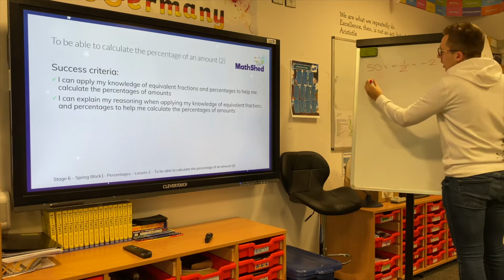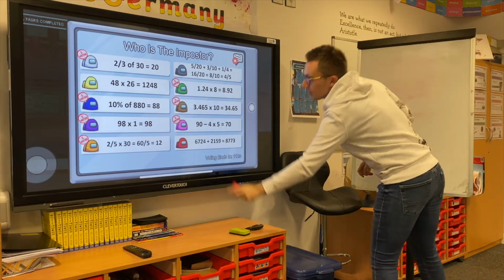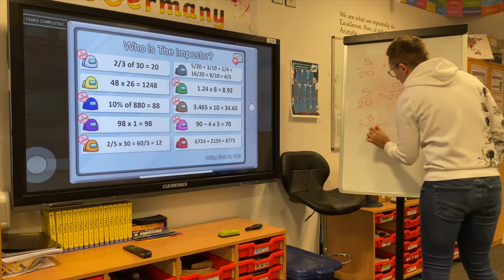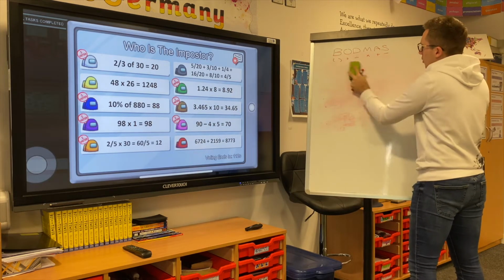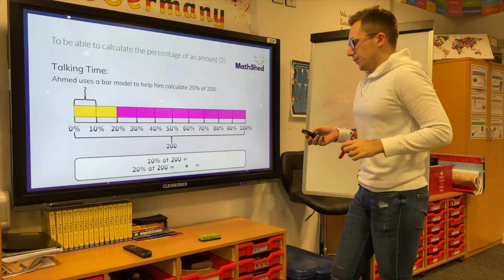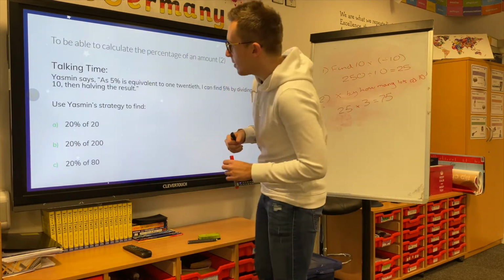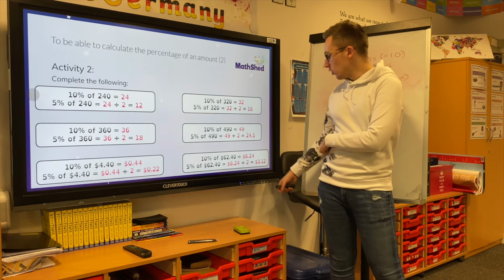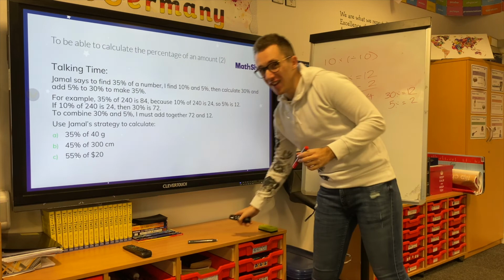Percentages of Amounts 2